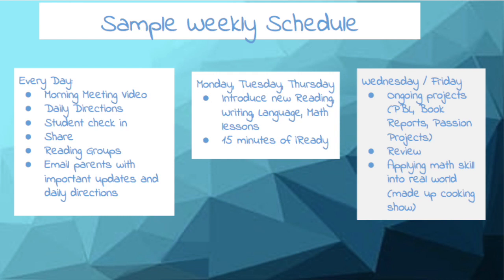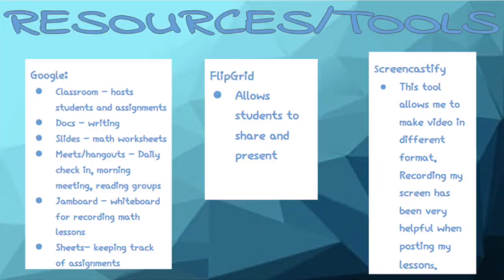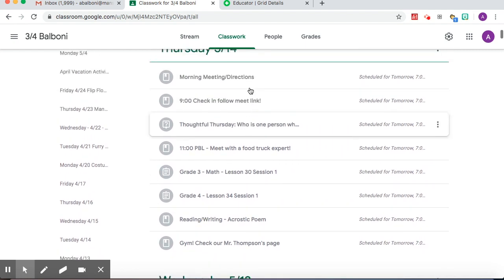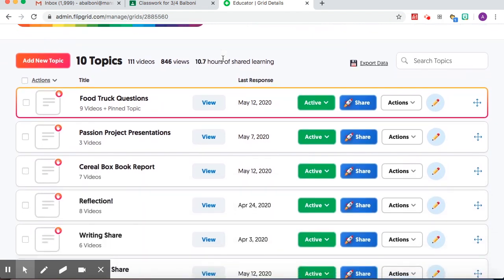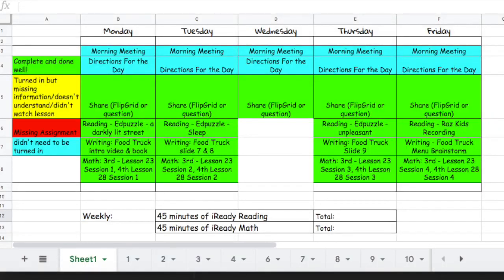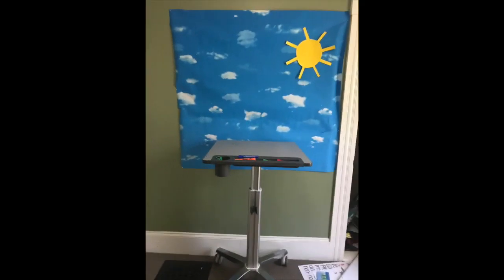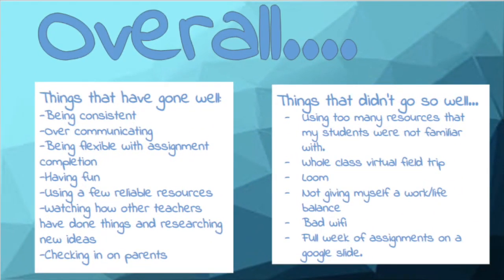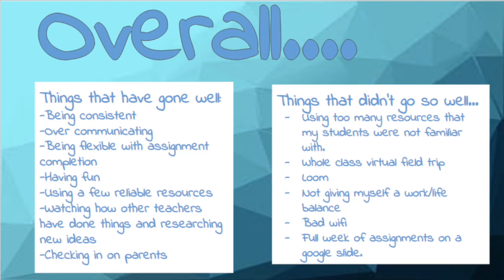Alyssa Balboni- Effectively Implementing Remote Instruction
2021 NH Teacher of the Year Semi-finalist Alyssa Balboni's submission video.